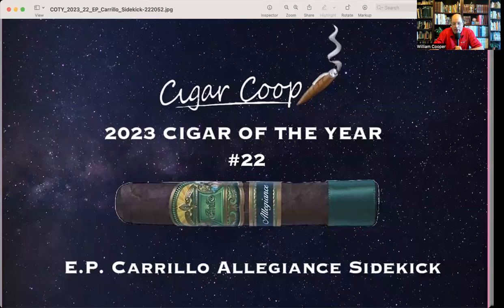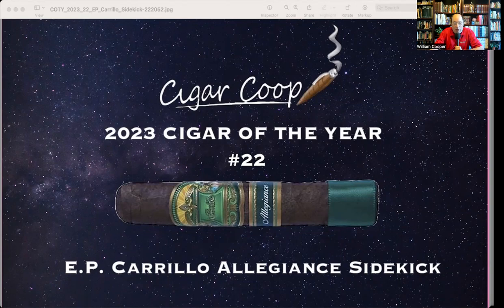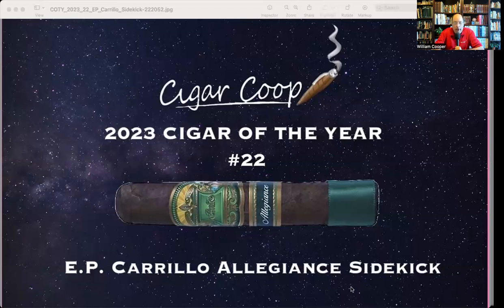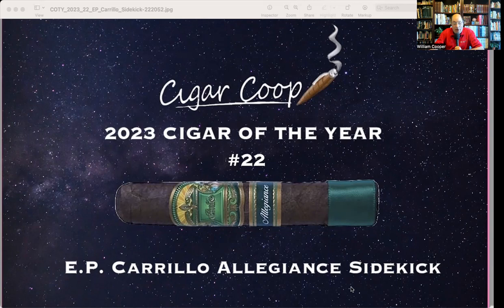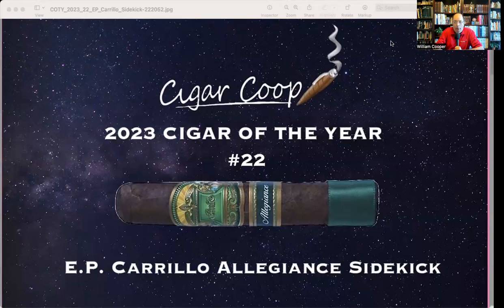2023 Cigar of the Year Countdown (Coop’s List) #22: E.P. Carrillo Allegiance Sidekick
The #22 2023 Cigar of the Year is the E.P. Carrillo Allegiance Sidekick. The Allegiance is the fourth installment of the Perez-Carrillo line. The Allegiance is a cigar that Ernesto Perez-Carrillo blended, but it is being produced from Oliva’s TABOLISA factory in Estelí, Nicaragua. It was the second project by E.P. Carrillo to be produced outside its Tabacalera La Alianza factory. Other projects we have seen are the E.P. Carrillo INCH Nicaragua out of Plasencia and the Short Run 2023 out of Oscar Valladares’ factory. The name Allegiance pays homage to the many partnerships and alliances the Perez-Carrillo family has forged over the years. In the case of the Allegiance, the partnership is strong, as Oliva had one of its Cuba Aliados projects produced at Tabacelrera La Alianza.